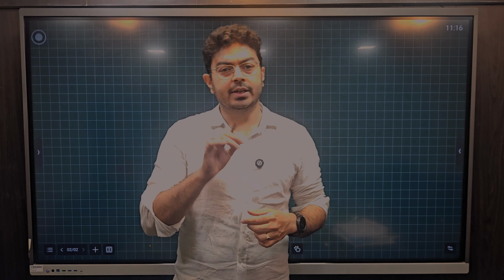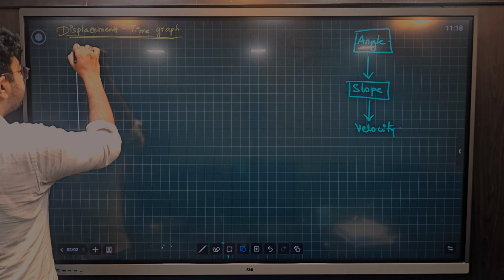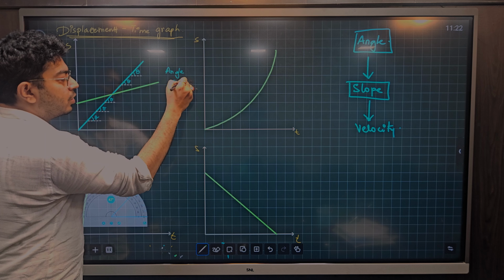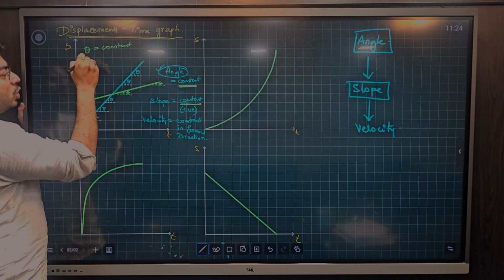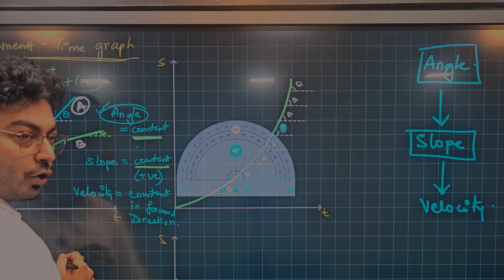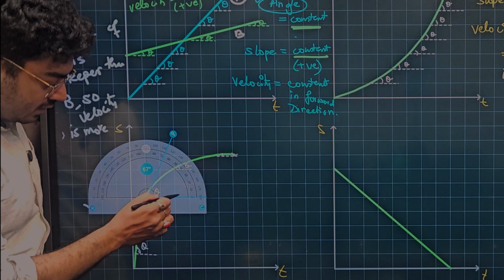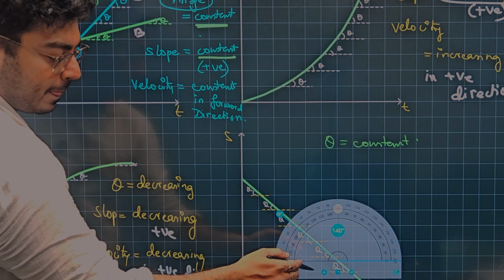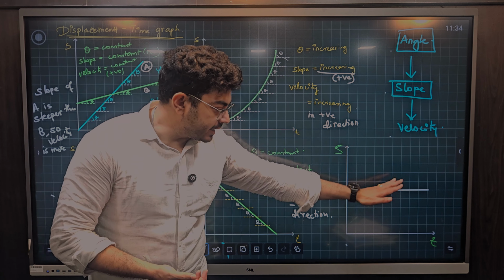Displacement Time Graph | Class 11 & 9 Physics Concept & Graph Problems Completely Explained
Master the Displacement-Time Graph (Position-Time Graph) in this comprehensive Class 9 & Class 11 Physics / Kinematics lecture. Whether you are preparing for your school boards, ICSE/CBSE exams, or competitive exams like JEE and NEET, this video breaks down the concepts, slopes, and graphical numericals from scratch!

In this video, you will learn how easily you can understand the motion of a body in Displacement time graph, with a help of very useful trick as well as solve difficult problem in Graph